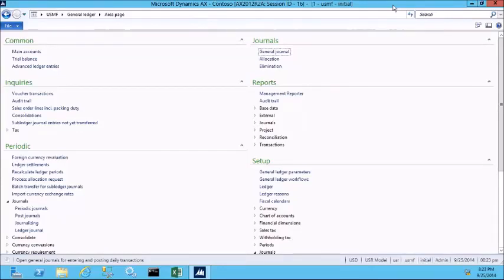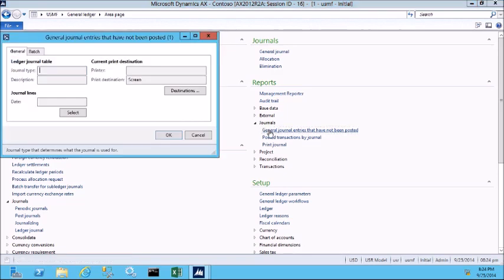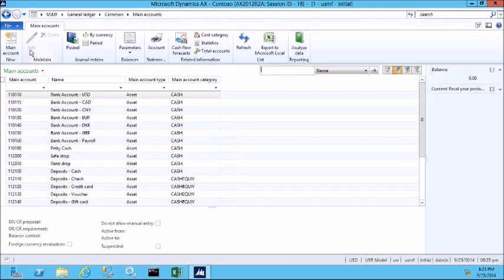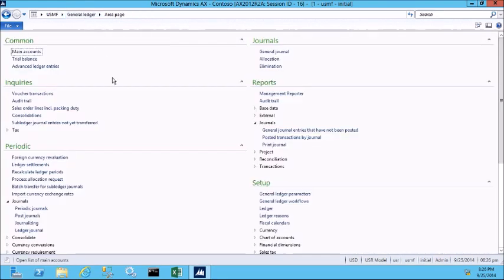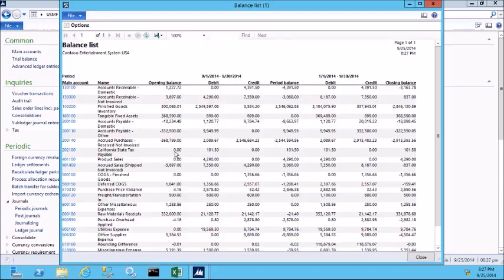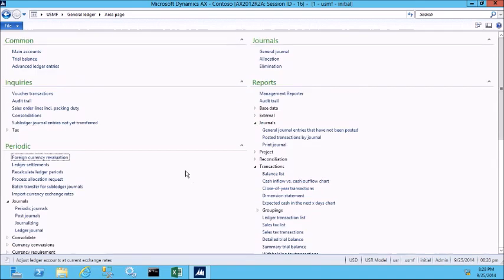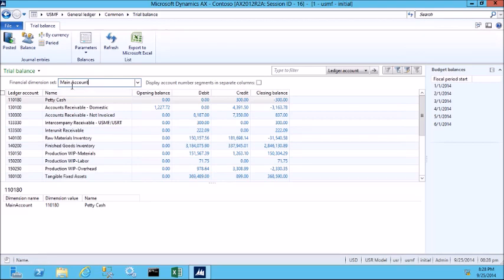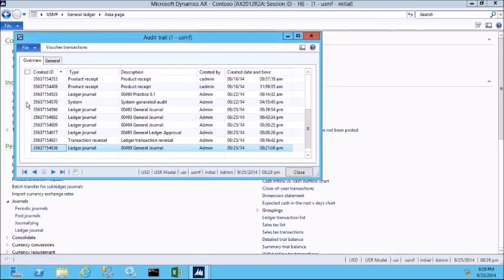Microsoft Dynamics AX2012 R3 | General Ledger Inquiry Reports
Generate and print a report that displays the daily total debit and credit amount for each ledger account. The report also displays the number of vouchers that are processed each day.